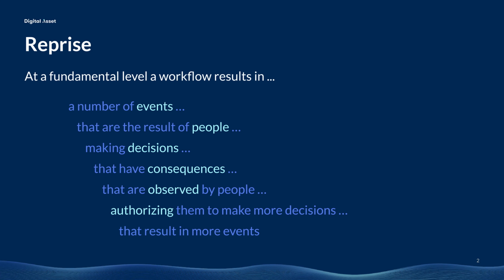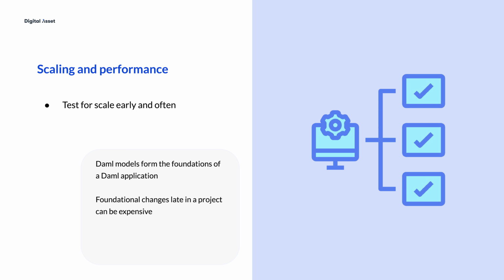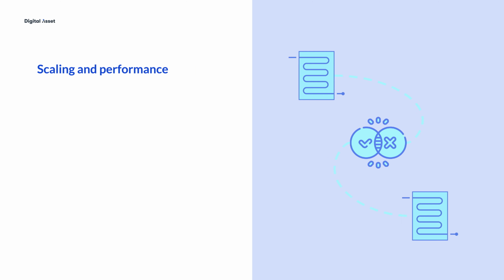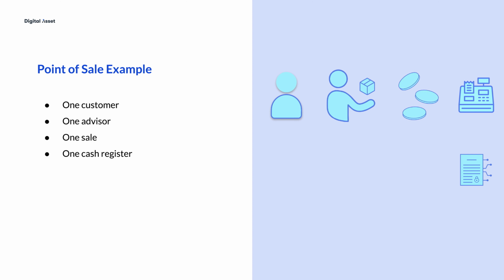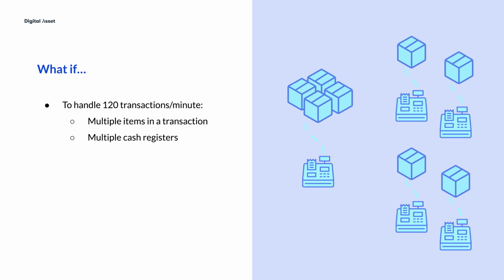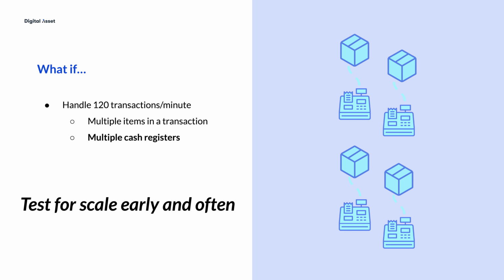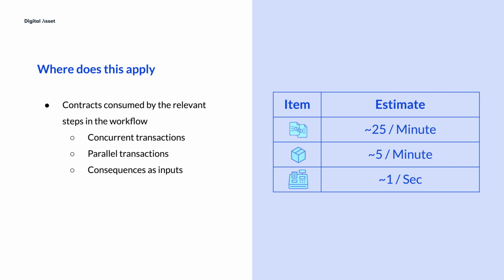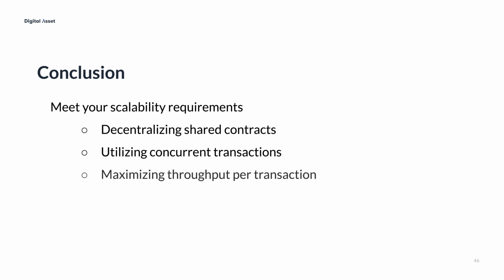Lesson 5: Daml Workflow Scalability